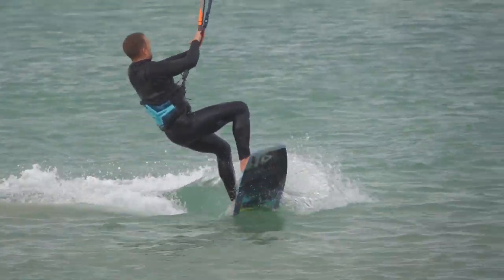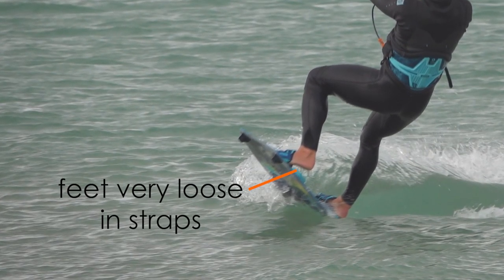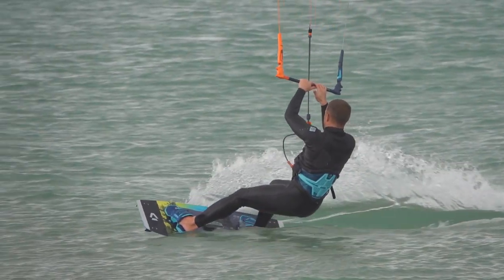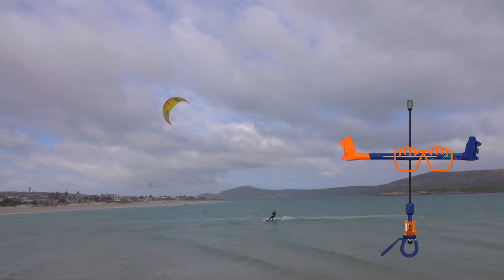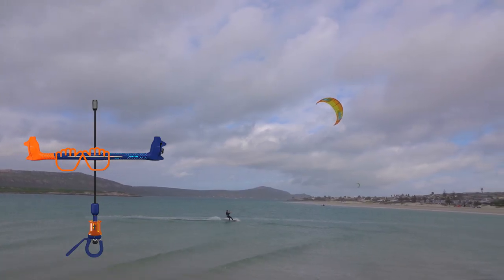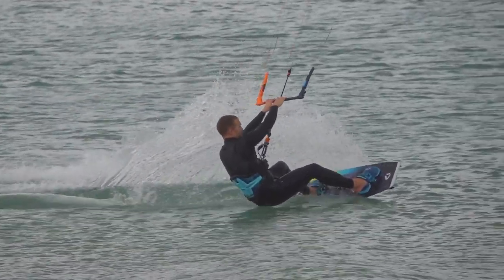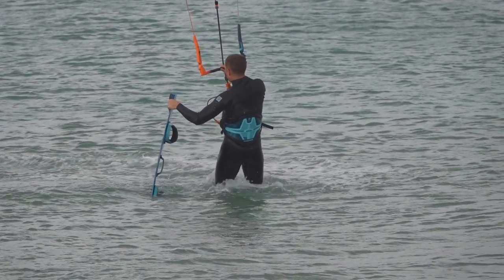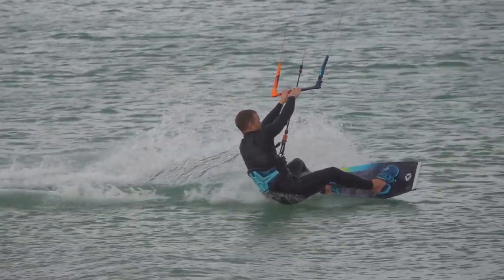How to Jump Stop (twintip kiteboard tutorial)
This tutorial explains how to stop with a small jump and board off. This is a low altitude trick but it's not safe for most kiters, as landing in the shallows is risky. Luckily, you can work on this technique in deeper water.